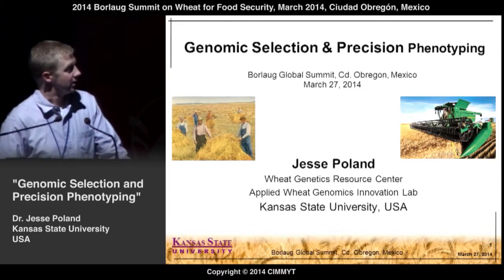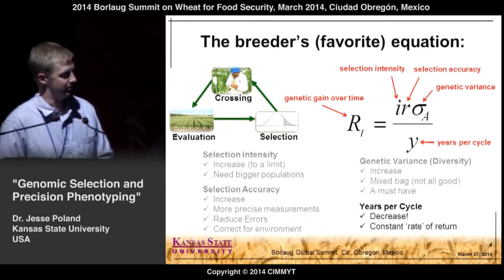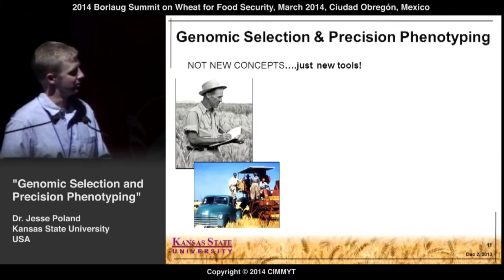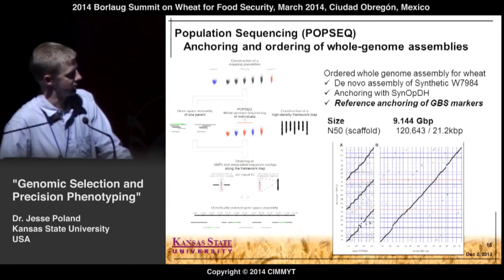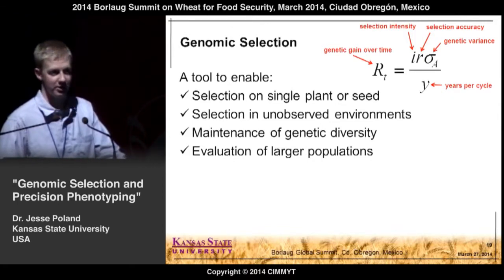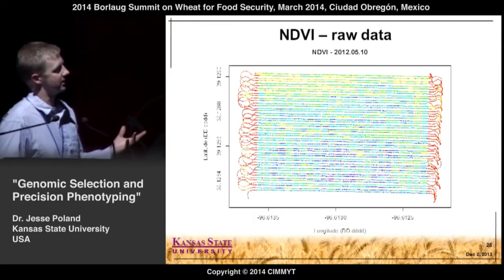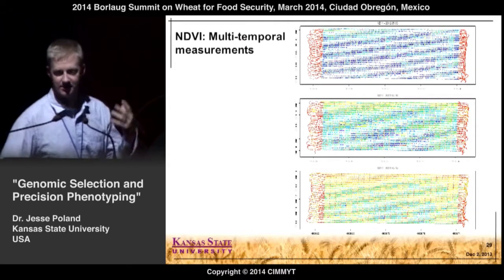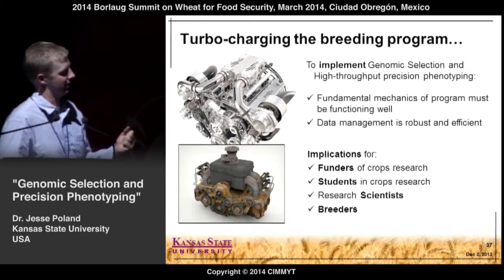Genomic Selection and Precision Phenotyping by Jesse Poland (USA)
Presentation delivered by Dr. Jesse Poland, Adj. Assistant Professor, Kansas State University, at the Borlaug Summit on Wheat for Food Security in Ciudad Obregon (Mexico) on March 27, 2014.